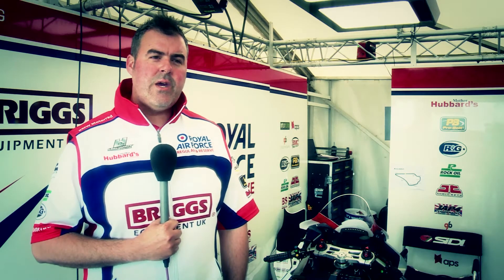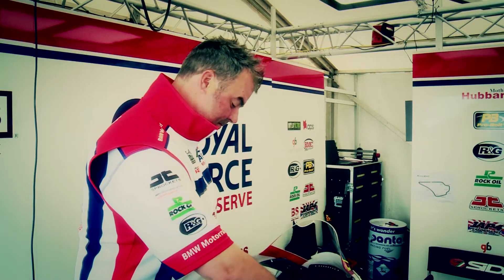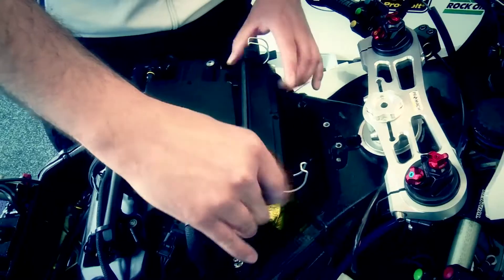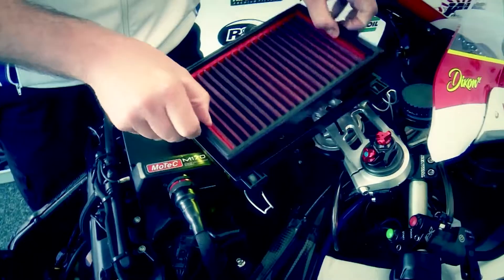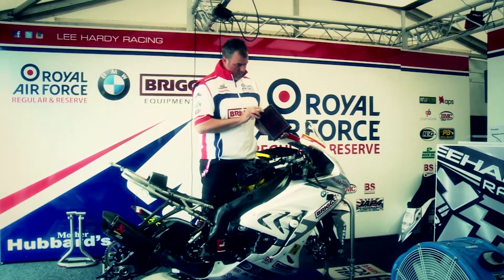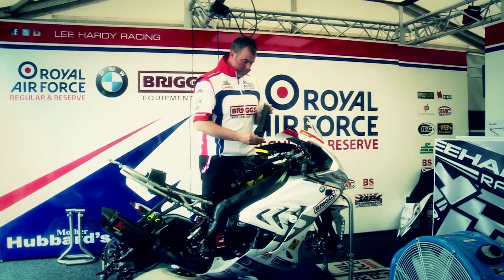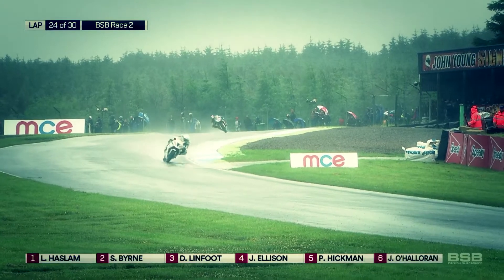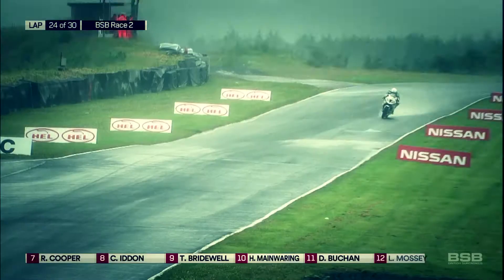BMC Performance Air Filters as used by RAF Reserves BMW team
RAF Reserves BMW team choose BMC Air Filters for their bikes best performance.